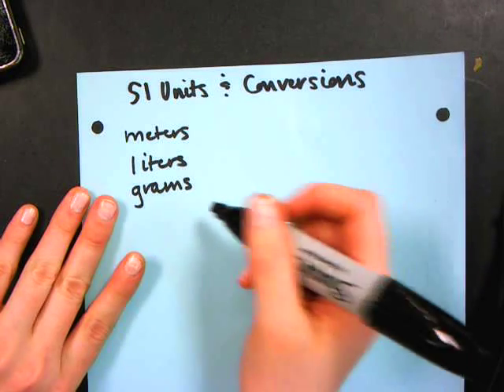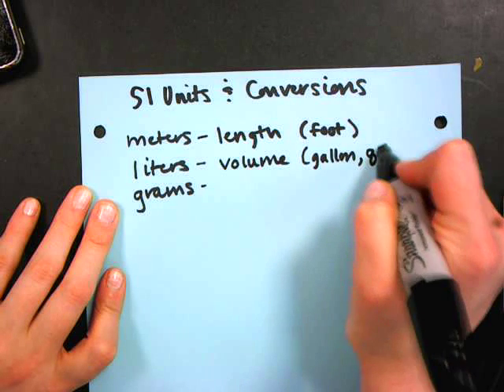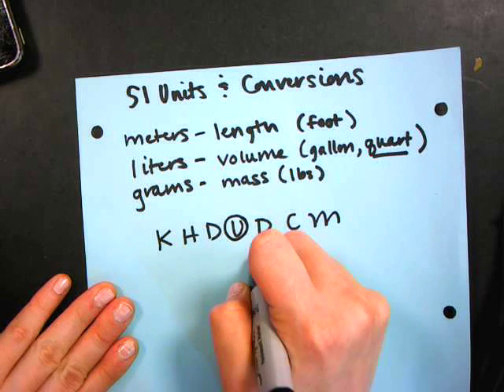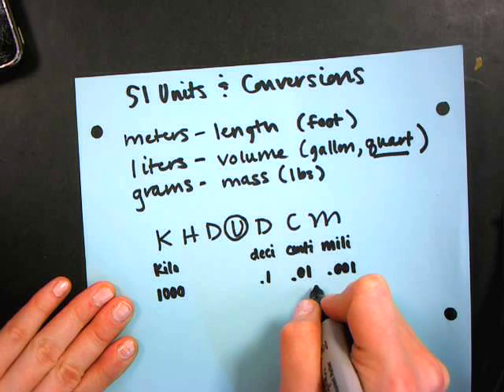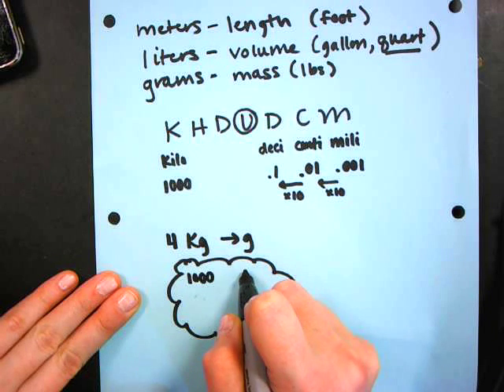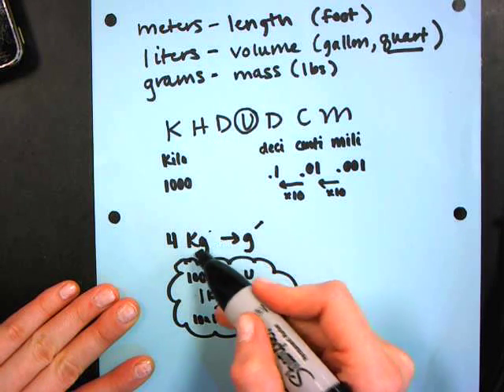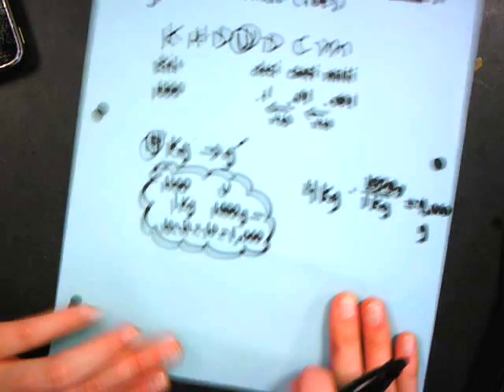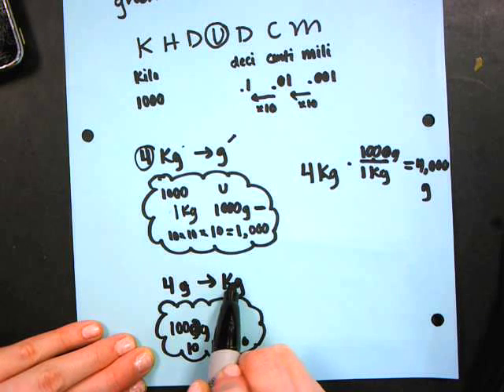SI Units and Unit Conversions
Working with SI units and converting between different units of measurement.